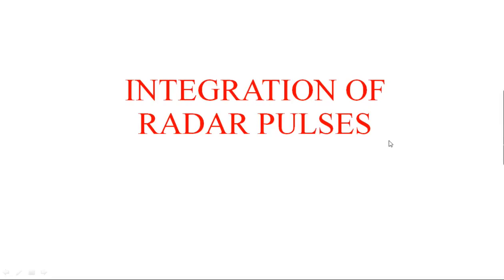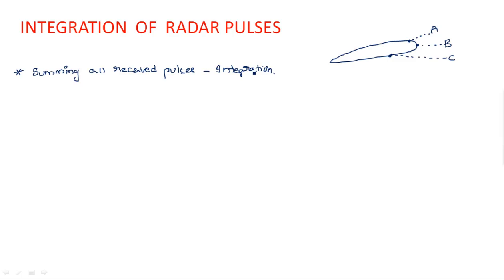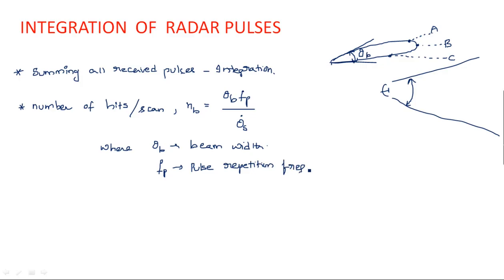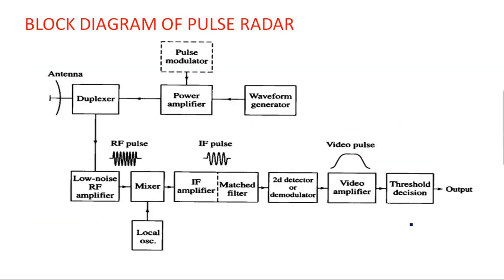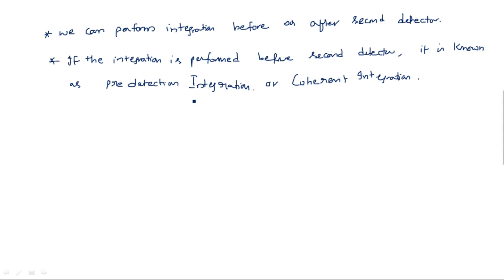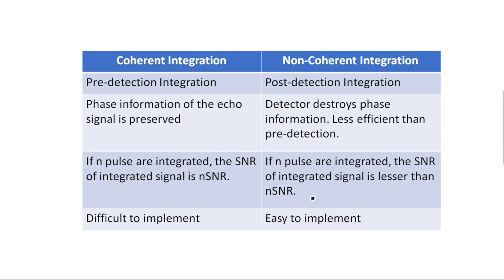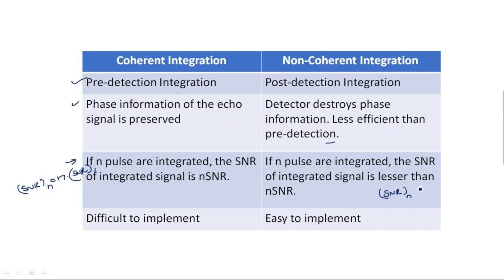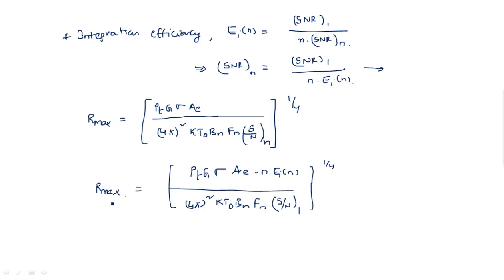Radar pulses | Coherent & Non-Coherent Integration | Radar Systems | Lec-10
Radar systems
Integration of radar pulses
Coherent Integration
Non-Coherent Integration